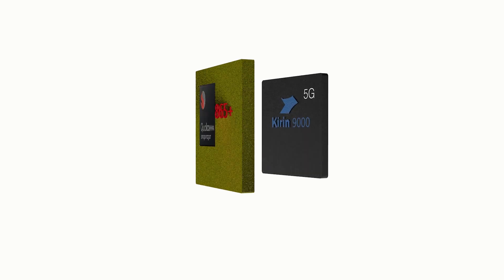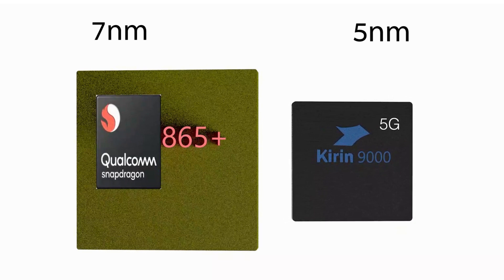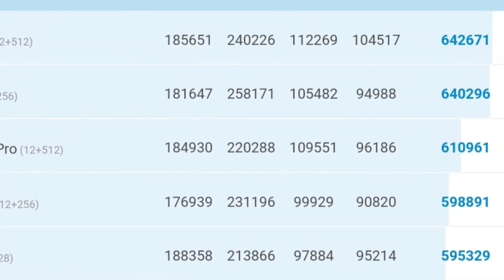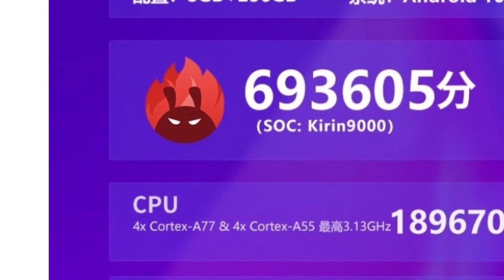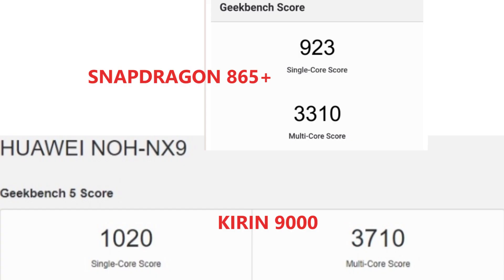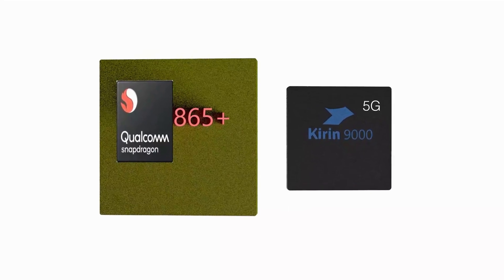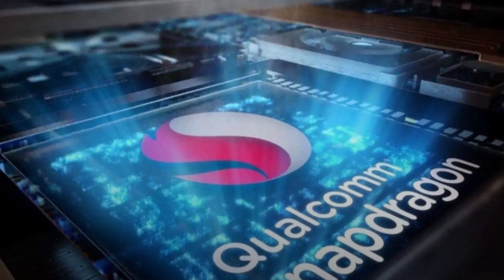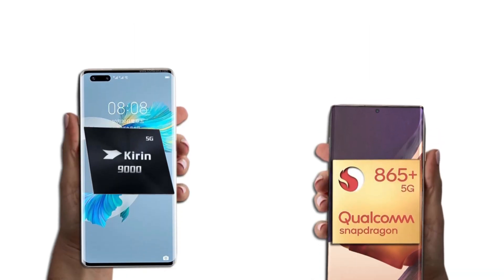Snapdragon 865 Plus vs Kirin 9000: Full Comparison | AnTuTu + Geekbench Test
Kirin 9000 vs Snapdragon 865+: watch full comparison to know the king of Android chip.